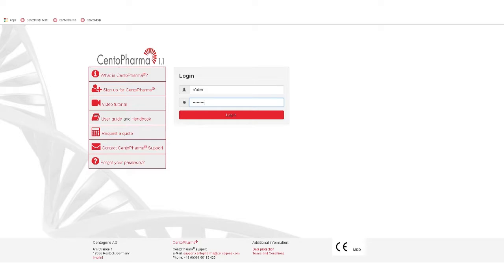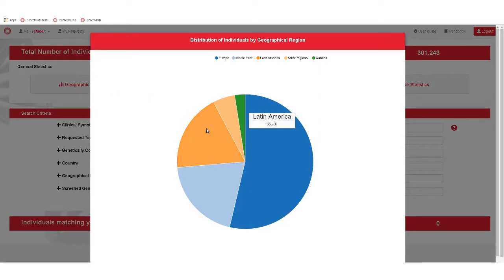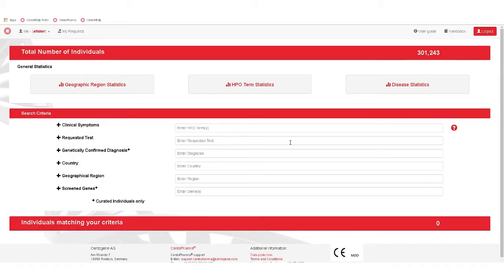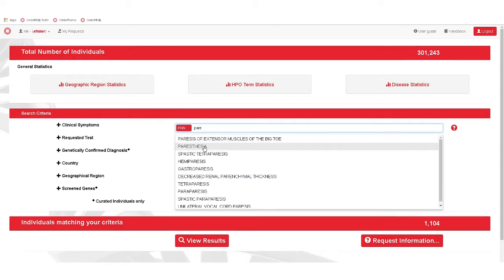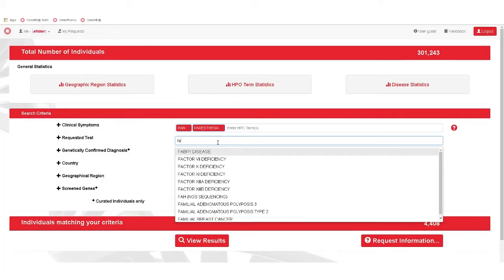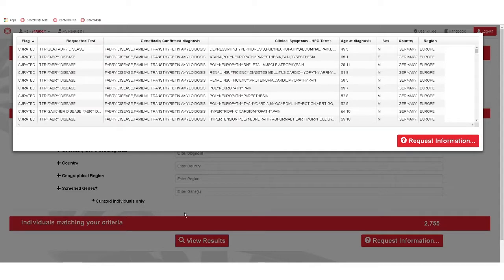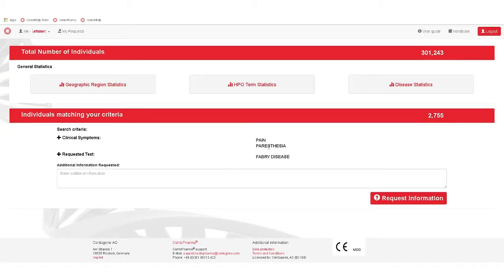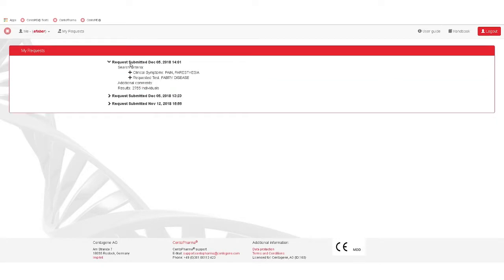CentoPharma User Tutorial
The CentoPharma software gives intelligent access to our comprehensive data repository that combines phenotype, genotype and biochemistry information from a global patient cohort, originating from more than 115 countries and associated with epidemiological data and clinical information.

Dynamic search criteria enable the targeted compilation of individual customized cohorts based on desired geographical region, phenotype, genotype, and suspected or confirmed diagnosis.